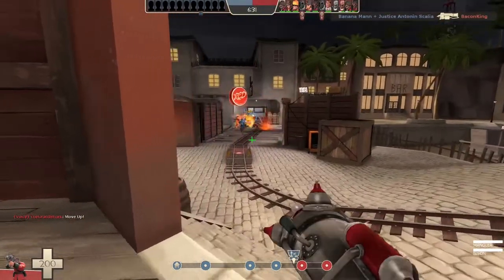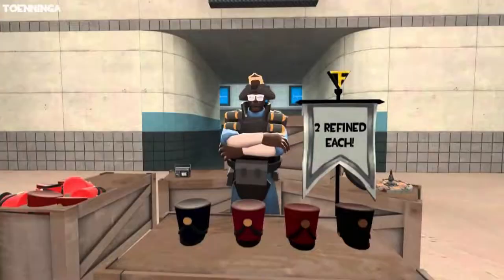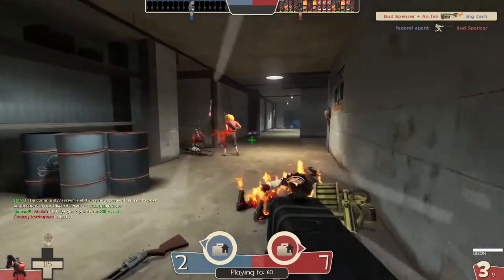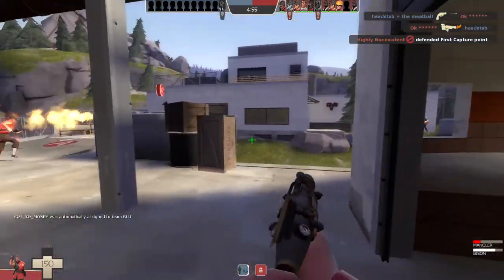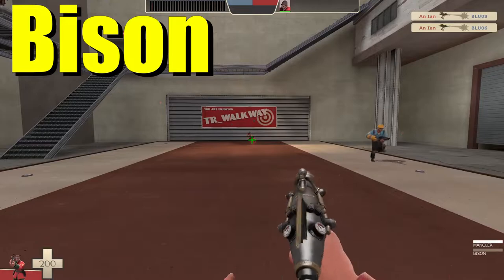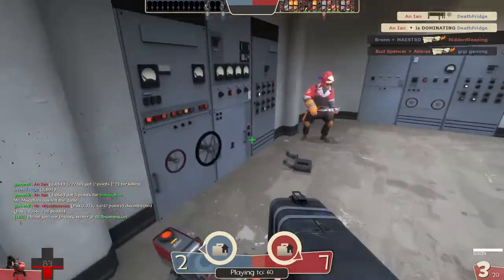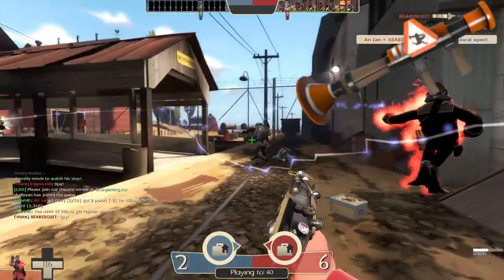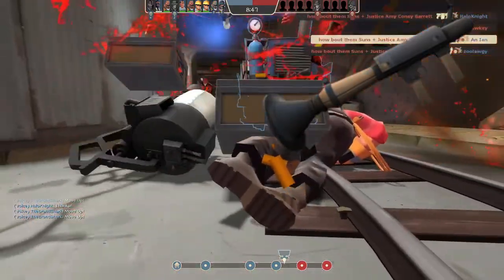{TF2} How to Killstreak with the Righteous Bison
Wanna get kills with one of the worst weapons in TF2 well the Do I have the guide for you.